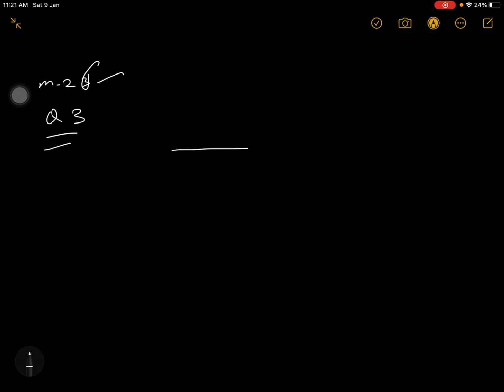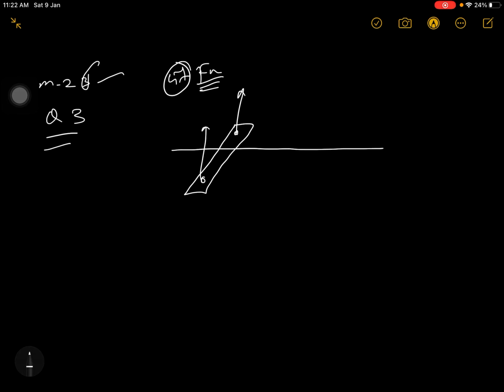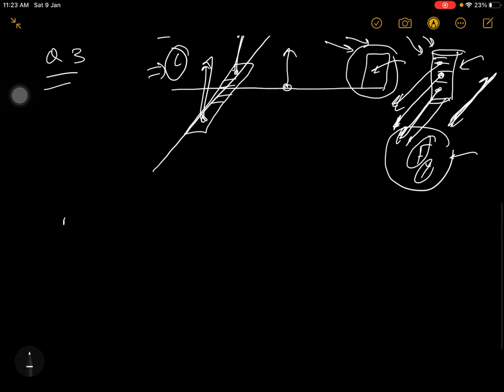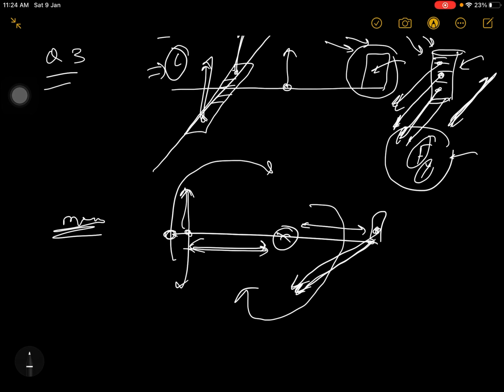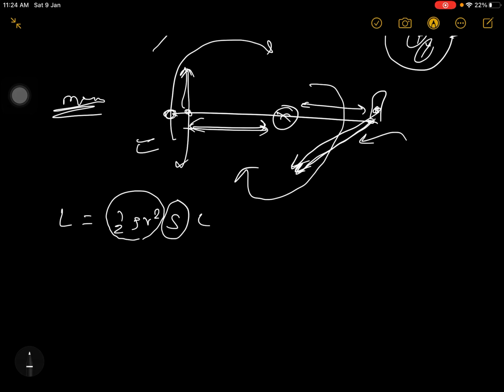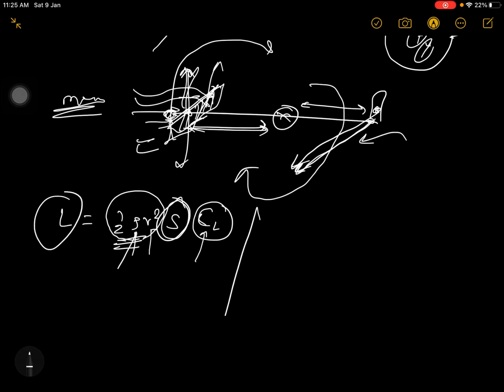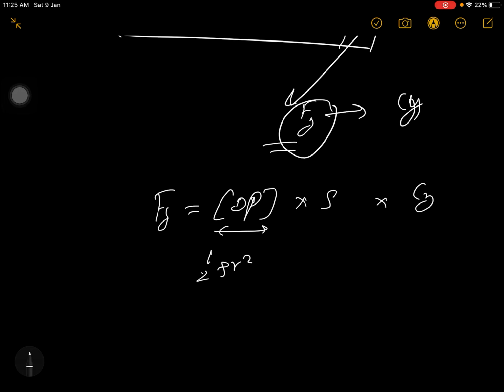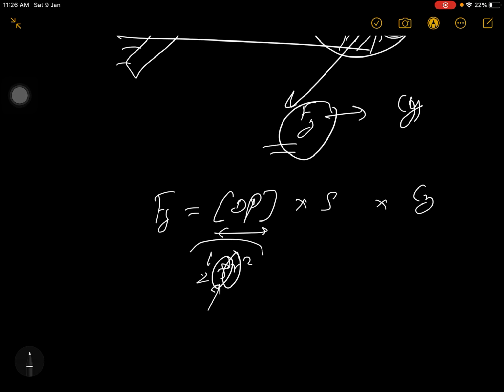Mock 26 Q3 , Force due to rudder, yaw moment ,aircraft directional stability and control , GATE AE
all India test series , mock 26 solution.
join coaching for GATE AEROSPACE , prepare in online class.